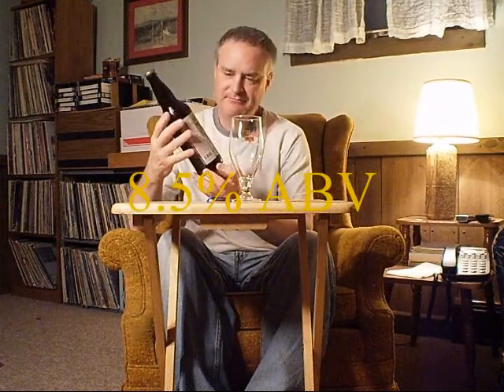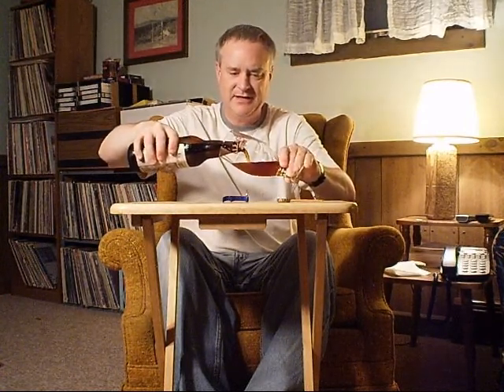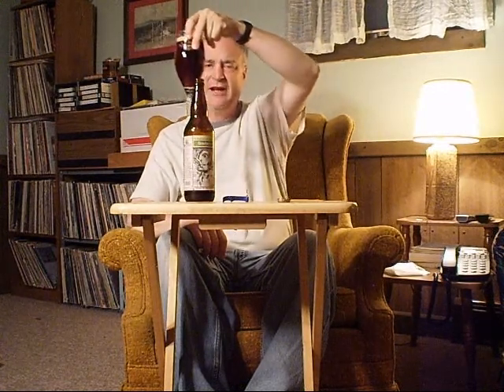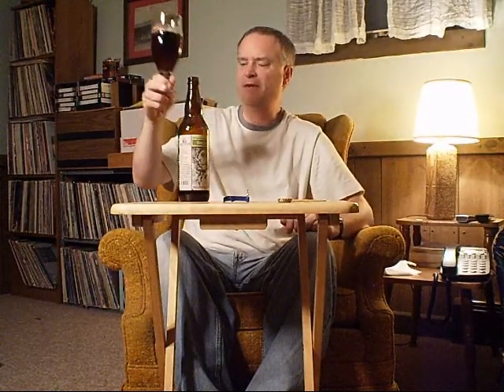Smuttynose Gravitation Beer Review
Thank you for surfing by.  I review New Hampshire and New England beers.  This is my review of Smuttynose Gravitation, their take on a Belgian style quadruple ale. I decided to show my full face on this one .  I appreciate any comments or ratings you may offer.